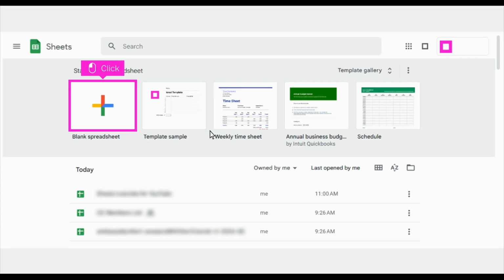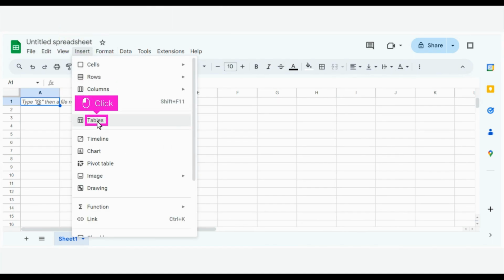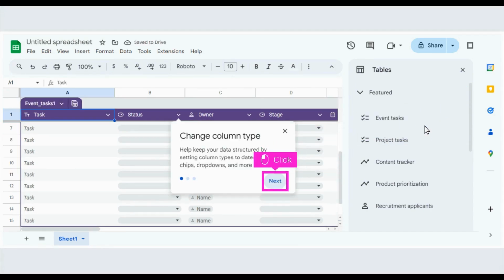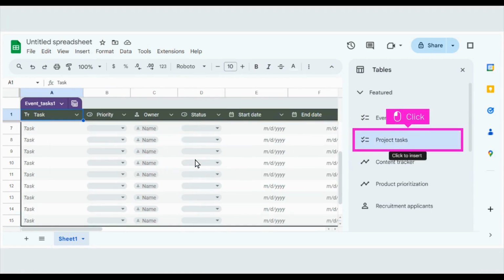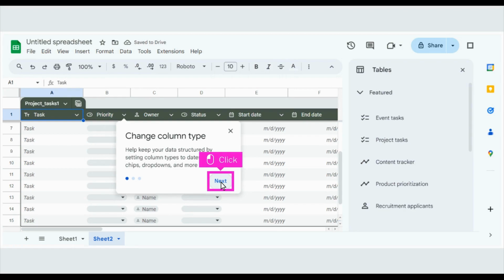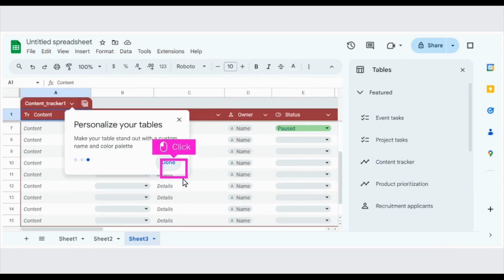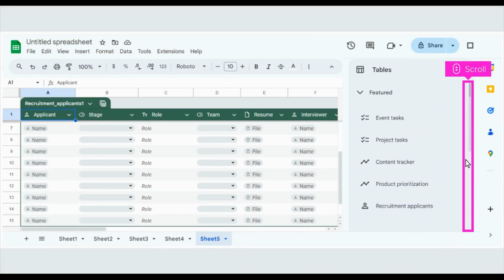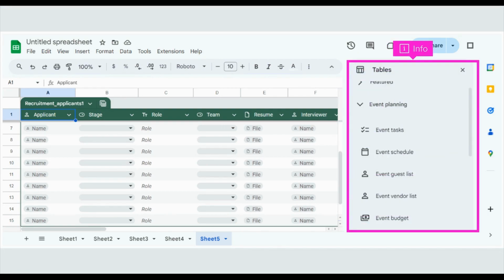Google Sheets - How to use the tables sidebar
Watch this quick & easy tutorial to see how to access and navigate the Google Sheets sidebar of preformatted tables. Dozens of pre-built sheets for your workbooks are available with one click.